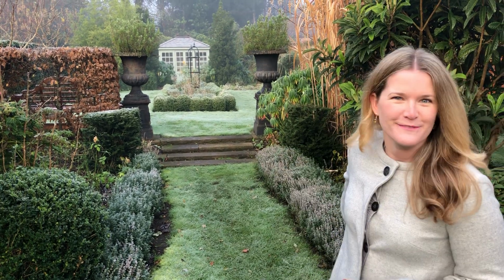Learn about Britain's requisitioned homes during WW2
Hundreds of homes in Britain were requisitioned for use in the war effort during World War II. Learn a little about their history and how they inspired historical author Julia Kelly's latest book THE LAST GARDEN IN ENGLAND.